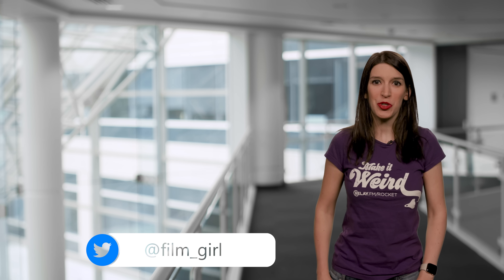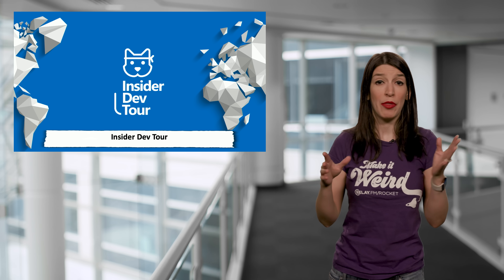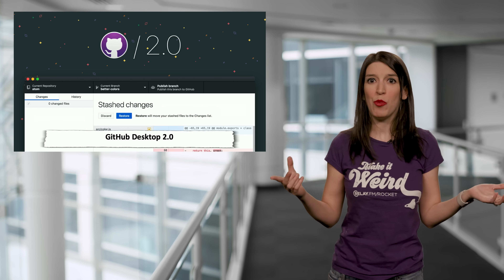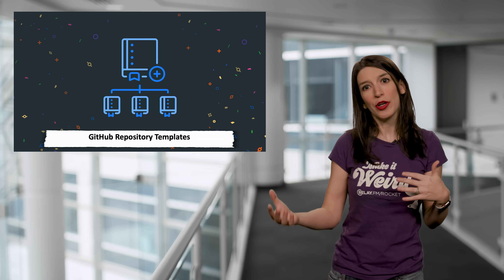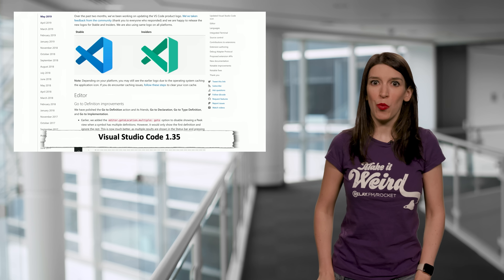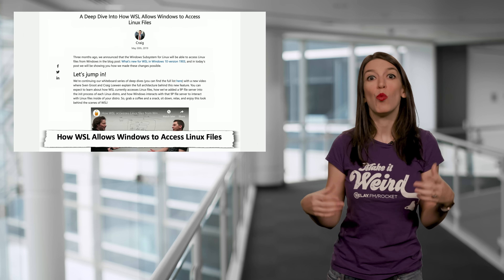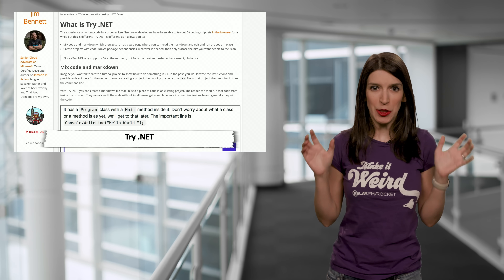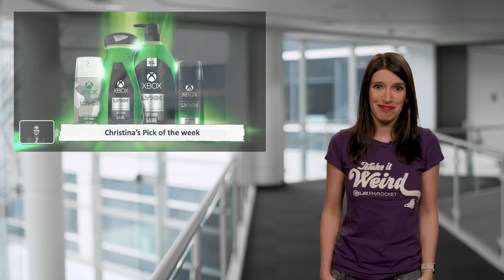TWC9: VS Code Updates, Microsoft and Oracle, GitHub Desktop 2.0, Xbox Body Wash and more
This Week on Channel 9 TWC9, Christina is back from international travel and a few days off (WE WERE NOT CANCELED), is sporting her [Rocket] t-shirt and is ready got get into the week's latest dev news, including

* 0:35 [Insider Dev Tour]

* 1:17 [Microsoft and Oracle Announce Cloud Partnership]

* 2:20 [GitHub Desktop 2.0]

* 3:10 [GitHub Repository Templates]

* 3:37 [Swift Packages Come to GitHub Package Repository]

* 3:54 [Visual Studio Code May 2019 Update]( (and check out the [SynthWave 84 theme]

* 4:42 [Windows Terminal Contributor's Guide]

* 5:13 [How WSL Allows Access to Windows Files]

* 5:55 [FiveThings About GraphQL]

* 6:08 [Visual Studio Toolbox and IntelliSense]

* 6:16 [Careers Behind the Code with David Fowler]

* 6:26 [IoT Show: Azure IoT Edge Security Model]

* 6:35 [Trying Out Try .NET]( and the [Try.NET project]

* 7:07 Sarah Drasner's [CSS Grid Generator]

* 7:25 **Christina's Pick of the Week**: [Xbox Body Wash]